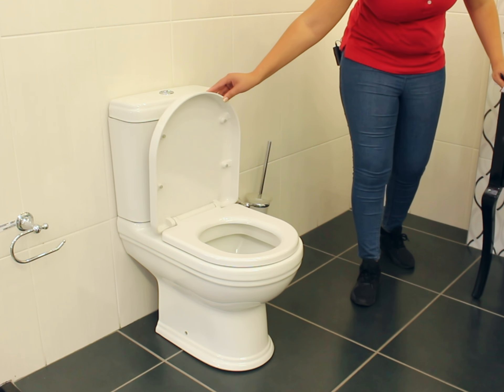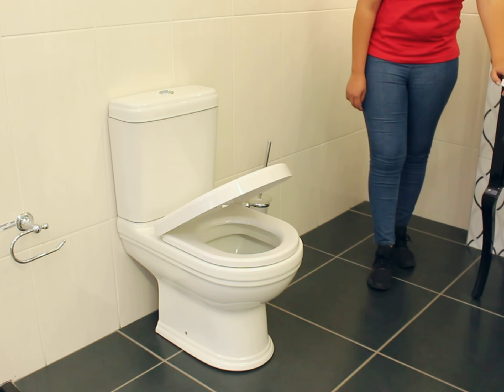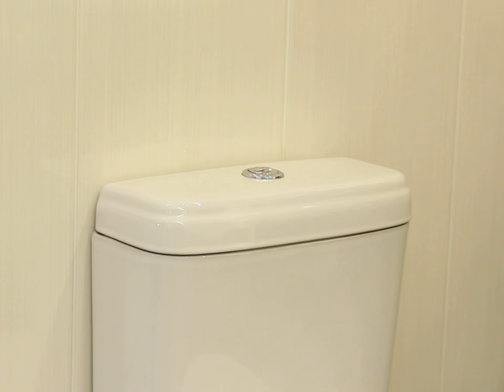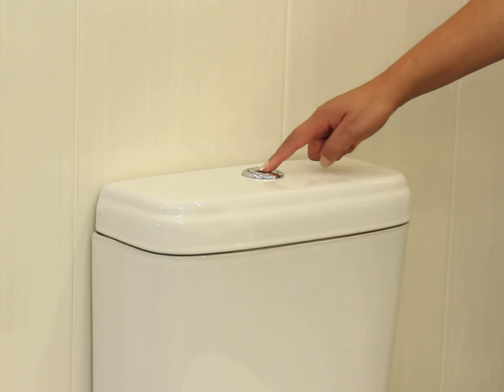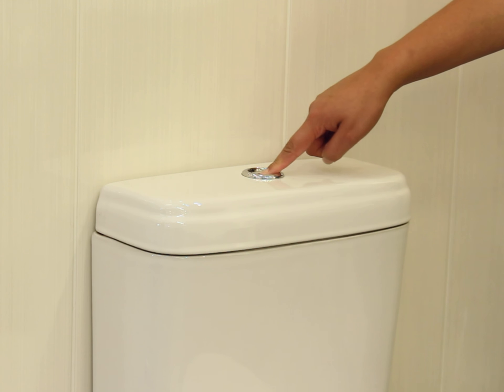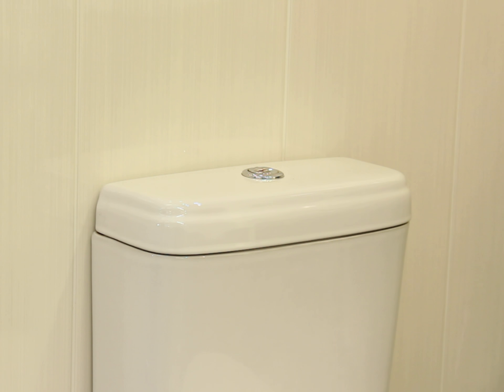Eclipse White Dual Top Flush Toilet - Box Set- Incl Soft Close Seat BE1WH771S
This Eclipse toilet has modern lines for a stylish & simplistic finish. The Eclipse seat is soft close, with stainless steel top fit hinges. Seat and mechanism are locally produced, which allows for support. These suppliers also have warranties on the products